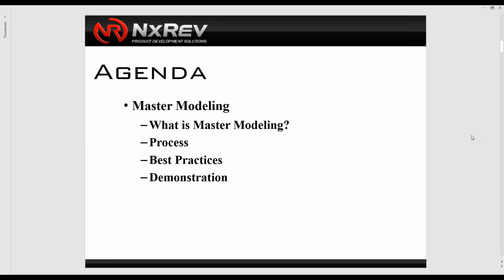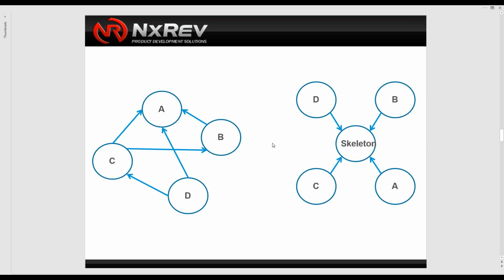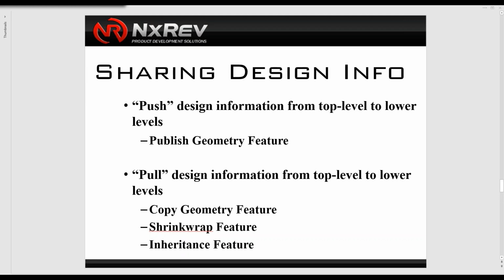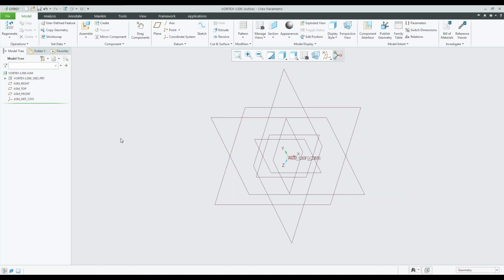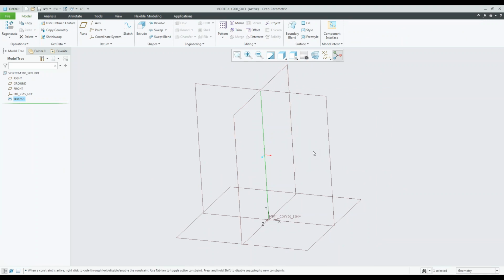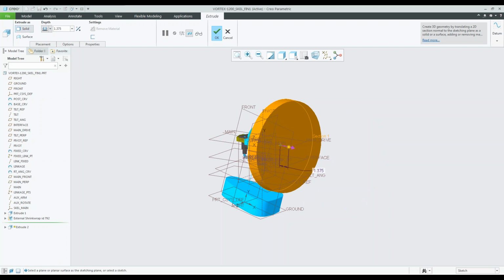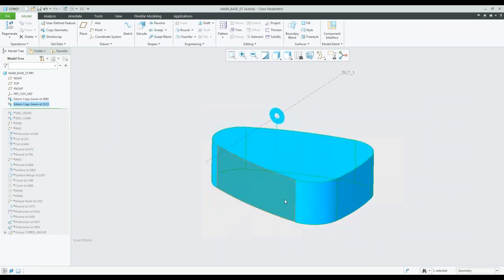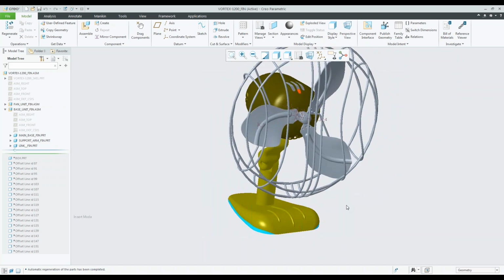POWER HOUR Master Modeling with Creo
Learn Master Modeling (Top-Down Design) techniques.  Presented by NxRev.